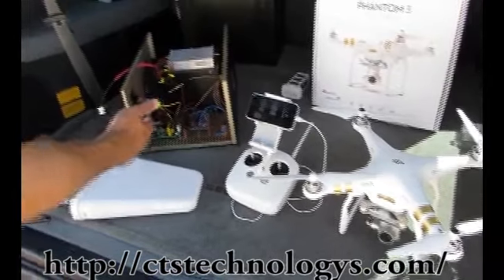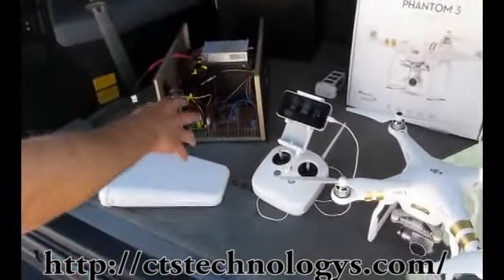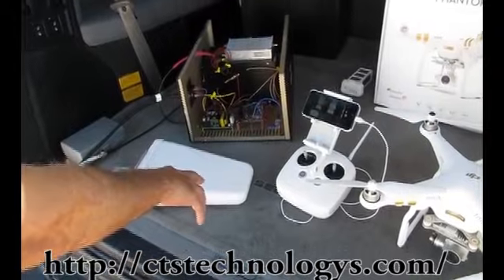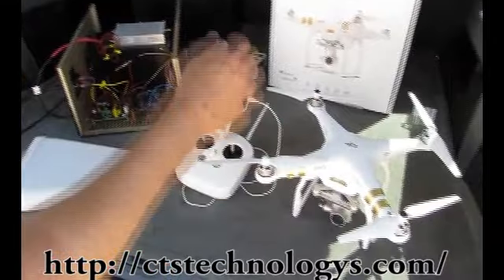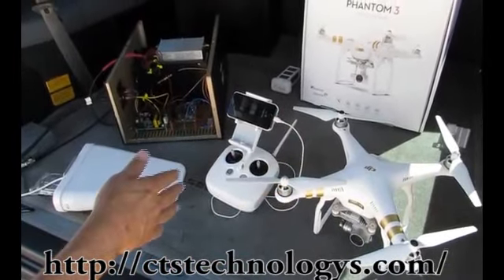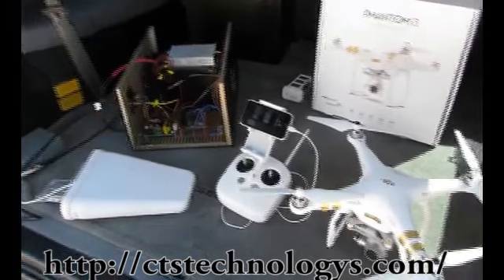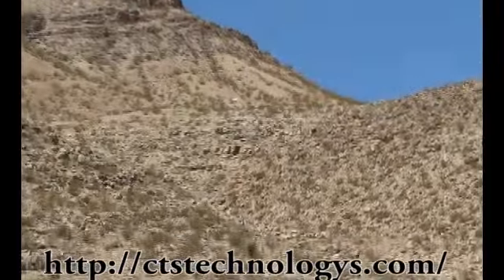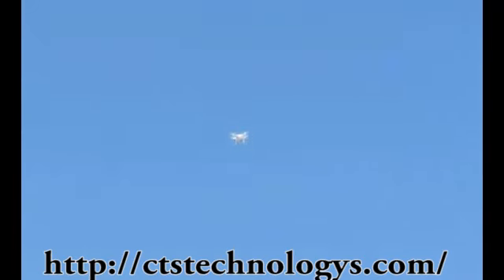How to diy a Drones Jammer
WhatsApp How to diy a Drones Jammer?